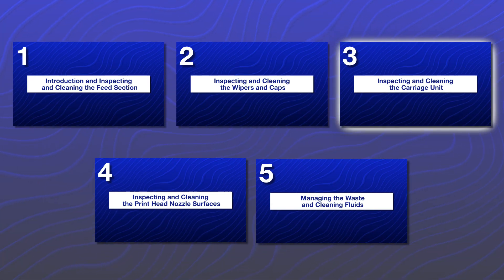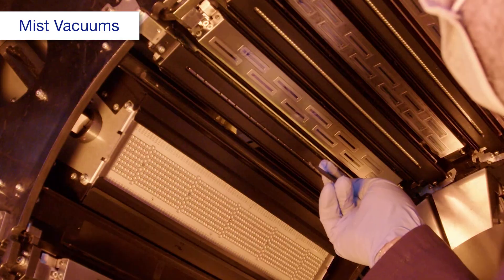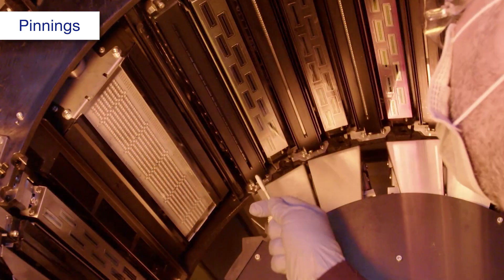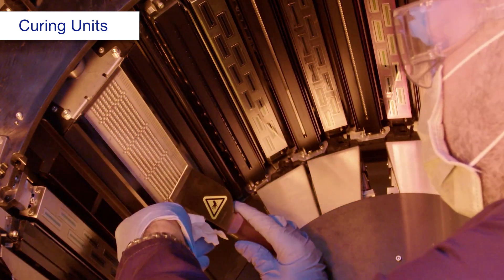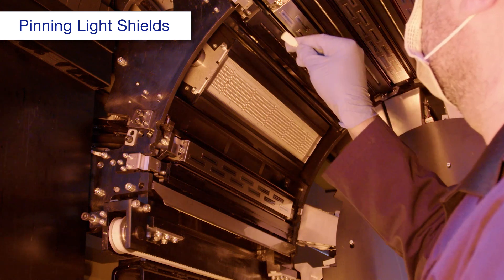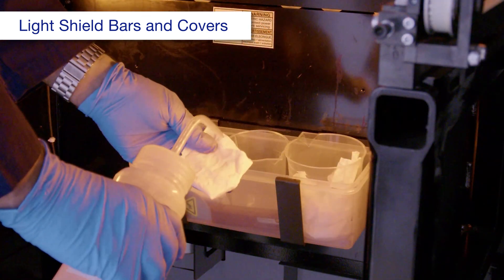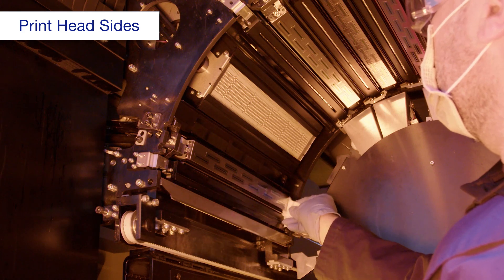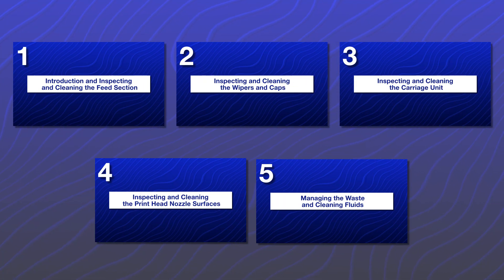SurePress L6000 Series | #3 Inspecting and Cleaning the Carriage Unit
Learn how to perform the daily maintenance of inspecting and cleaning the carriage unit on your SurePress L6000 Series digital label press.

00:00 Introduction
00:53 Mist Vacuums
01:36 Pinnings
02:03 Curing Units
02:45 Pinning Light Shields
03:29 Light Shield Bars and Covers
04:21 Print Head Sides